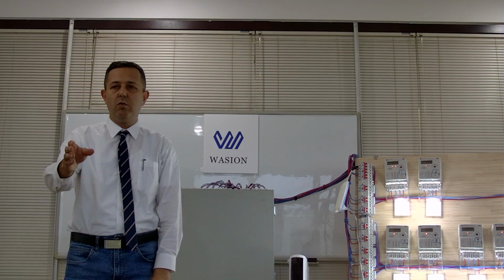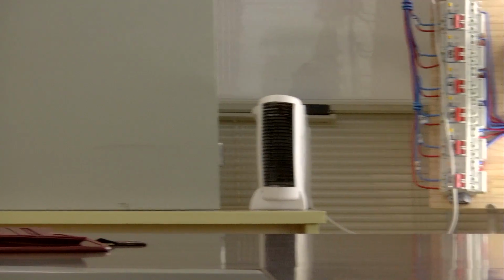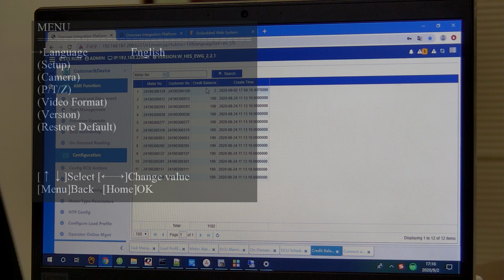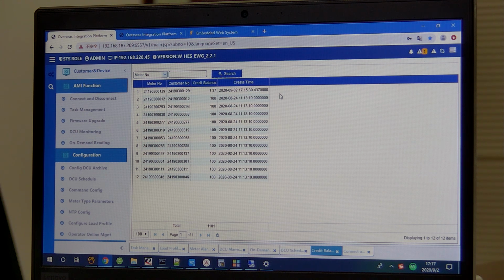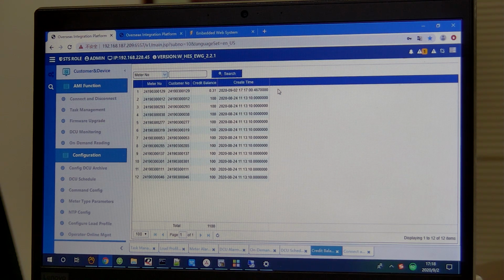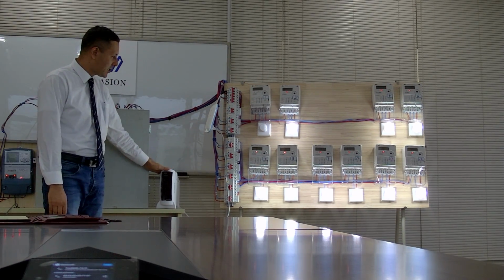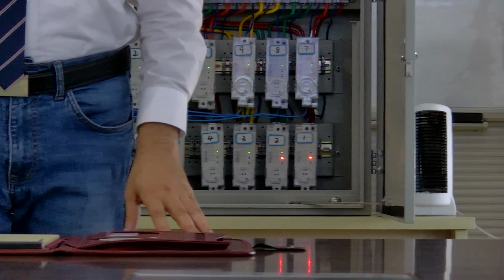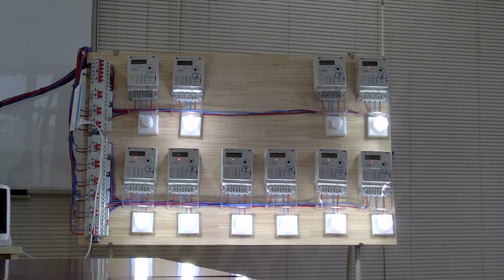WASION GROUP LIMITED Section 2 Revenue Protection Solution Anti Tamper